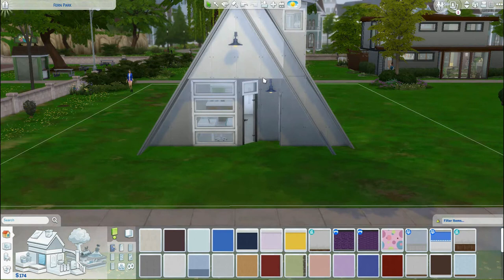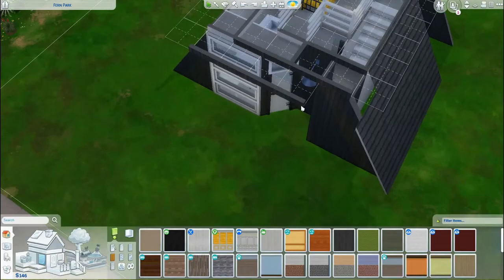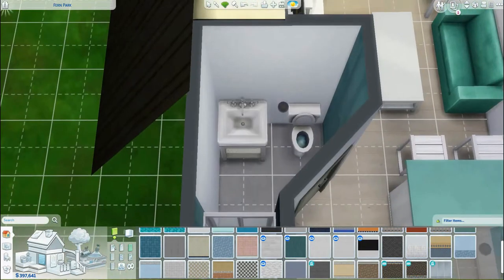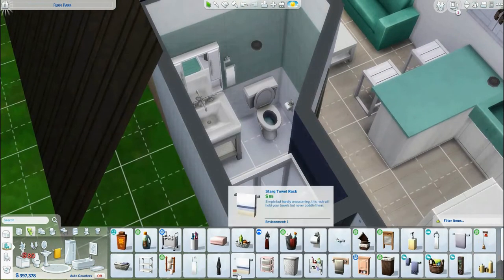A Little A-Frame - Sims 4 Speed Build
This build was very inspiring. and unbelievably frustrating